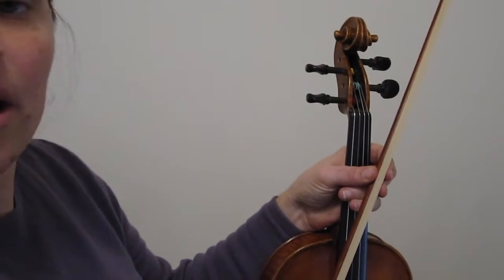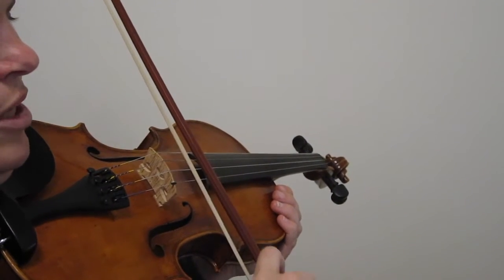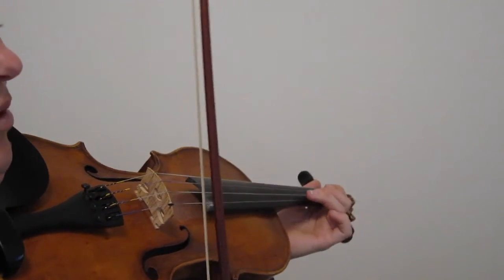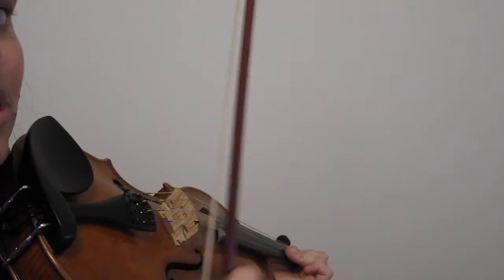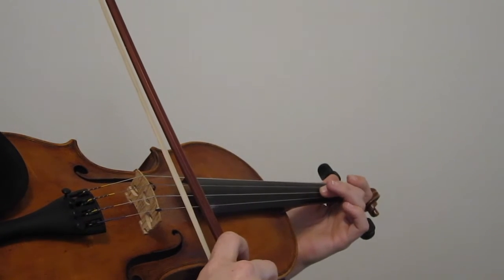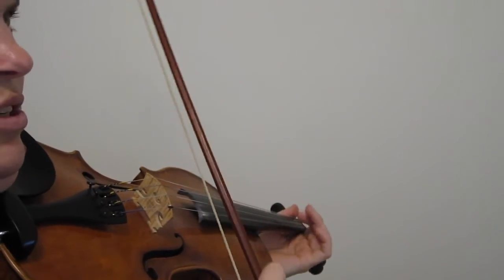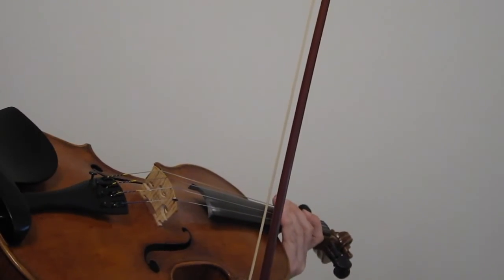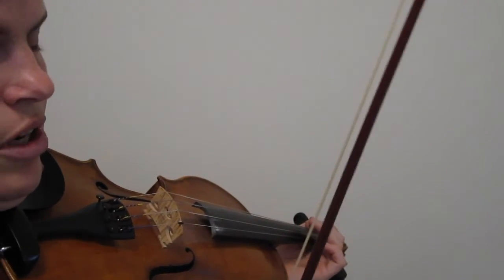Syncopated Emphasis for Reels: 12312312 - Free Fiddle Lesson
Sheet music for Reel Saint Antoine with bowing and other examples are at the website and are free for anyone to use.